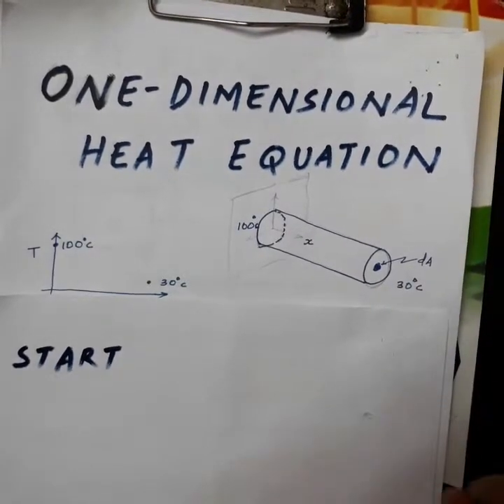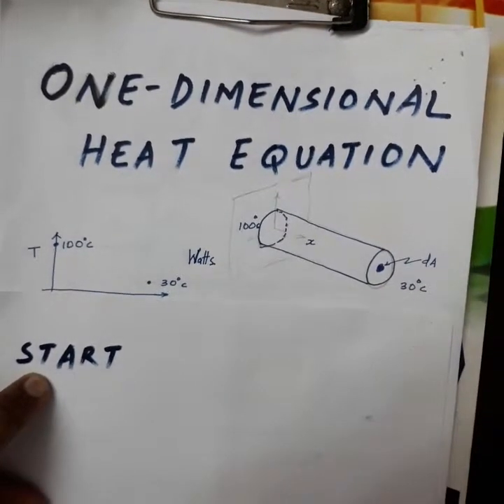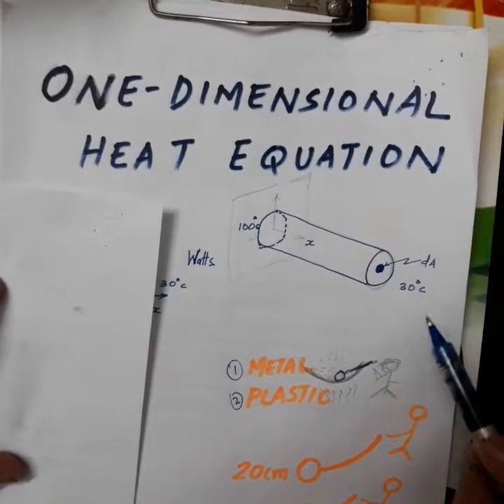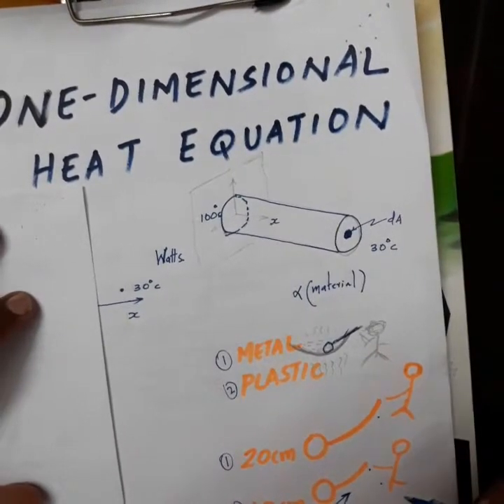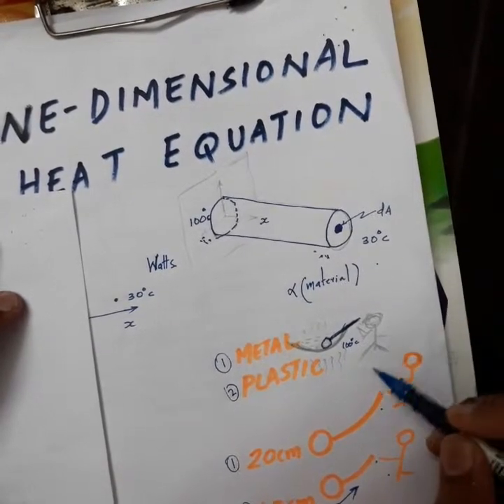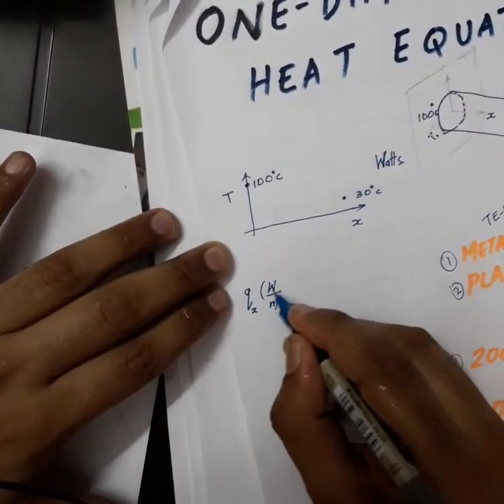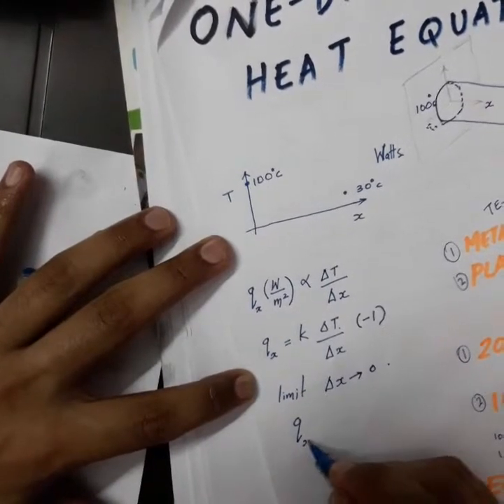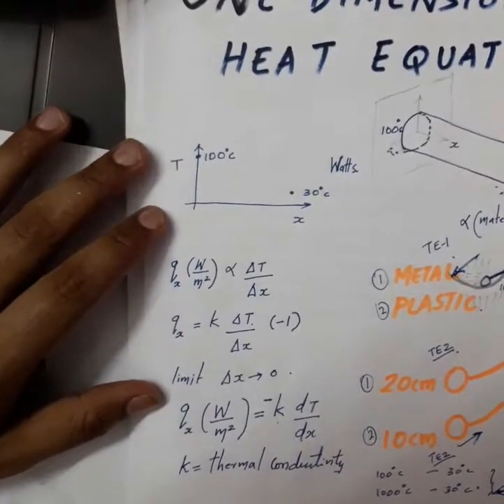Lecture 1 : One dimensional heat equation : Elementary Physics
Discusses  about heat flux and how it is related to the change in temperature across two points, distance among the two points and it's material properties